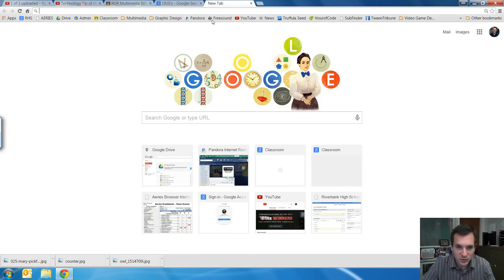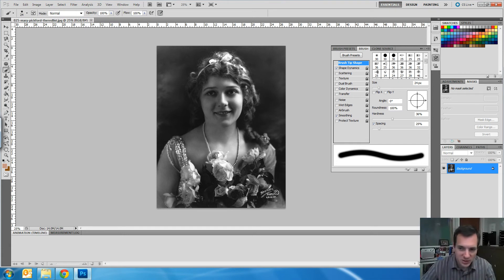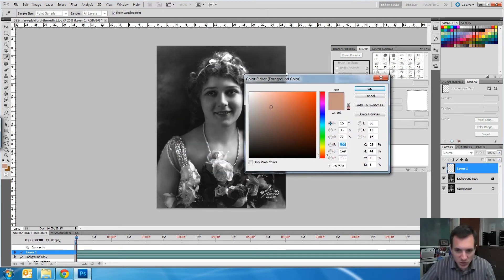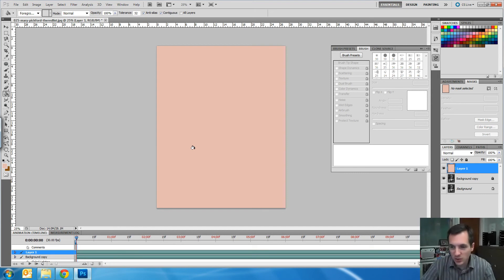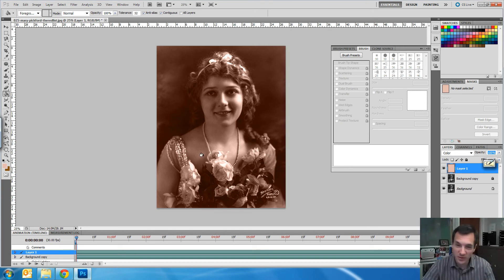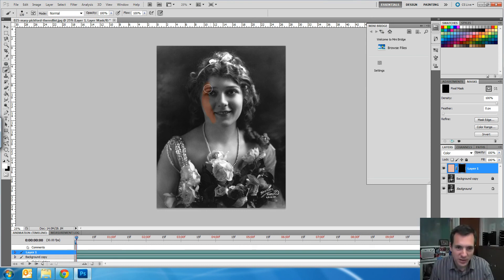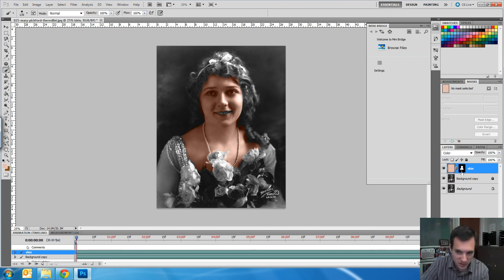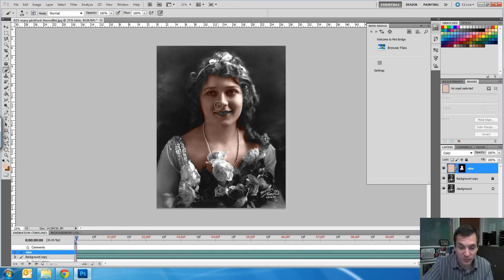Converting a Black and White Photo into Color in Photoshop: Part 1